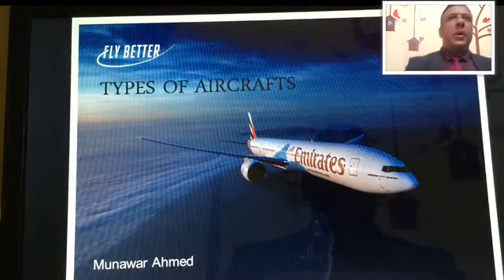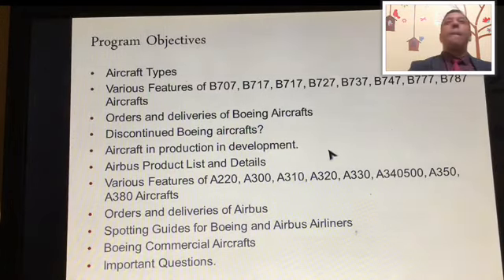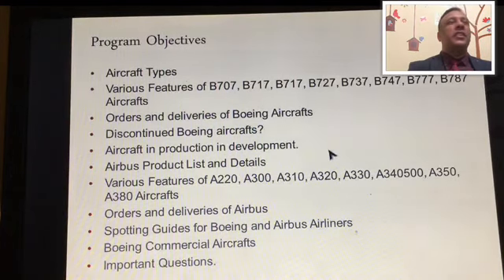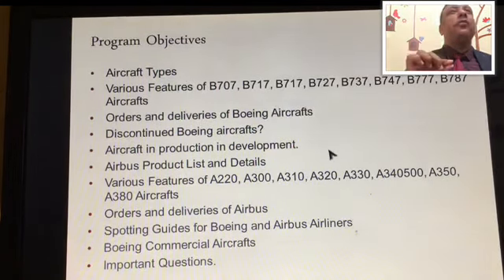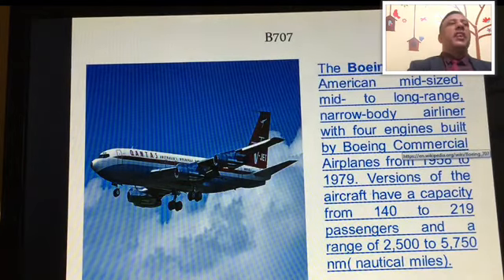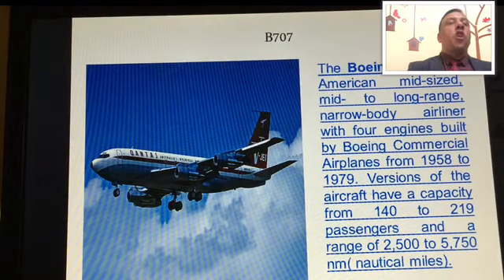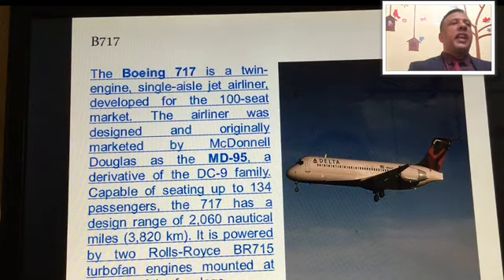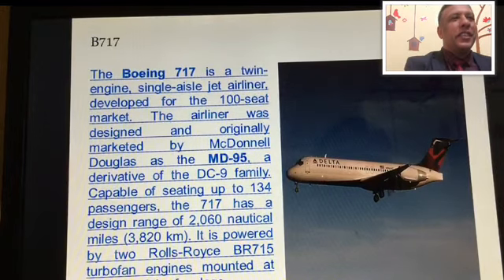TYPES OF AIRCRAFTS